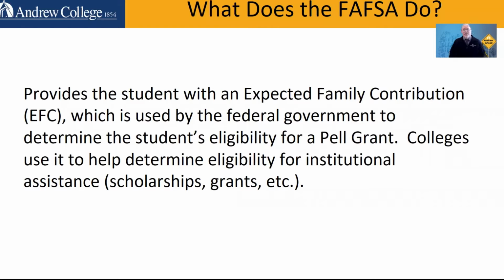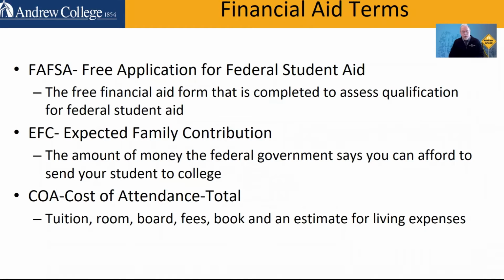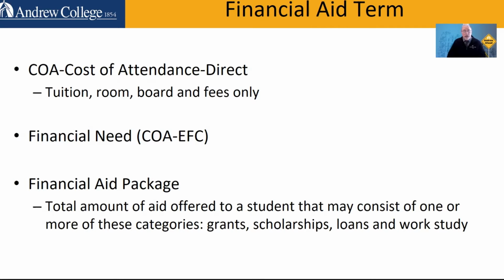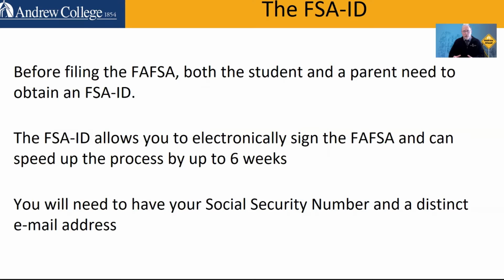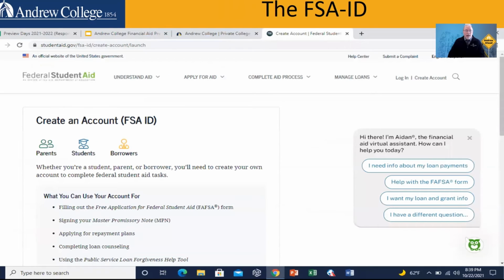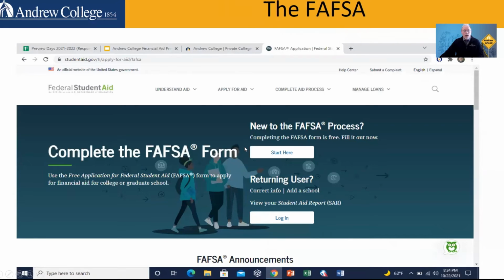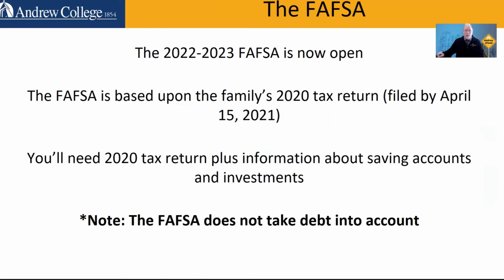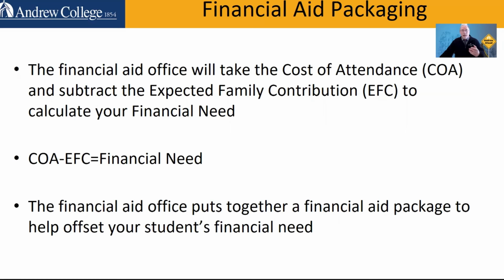Financial Aid Session Two for Andrew College with Andy Geeter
The Basics of Financial Aid
& the
FAFSA